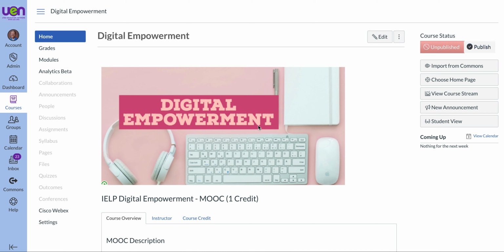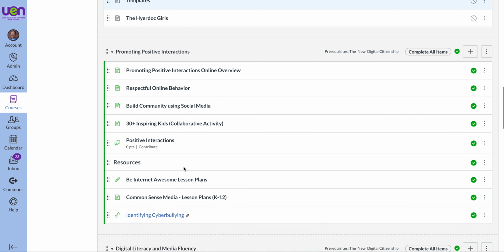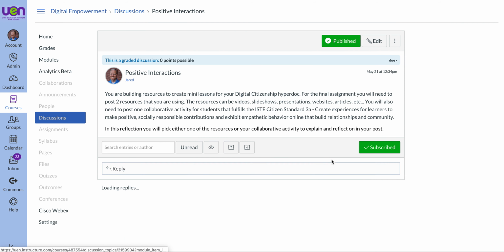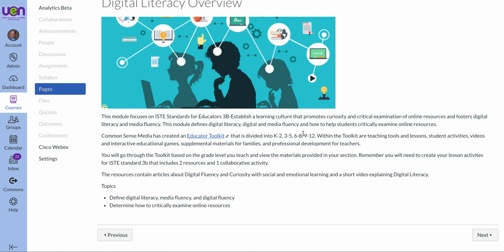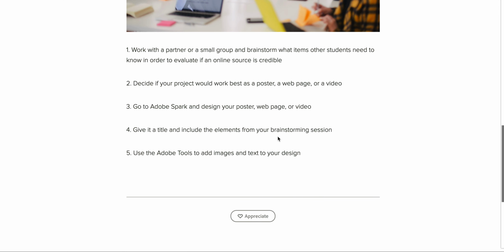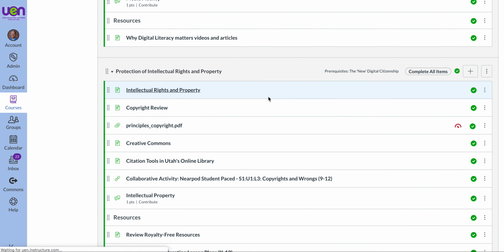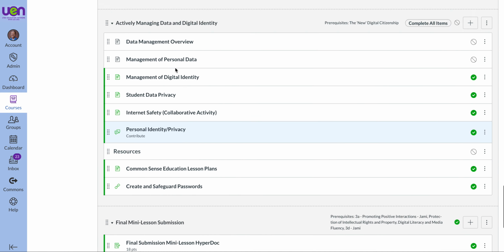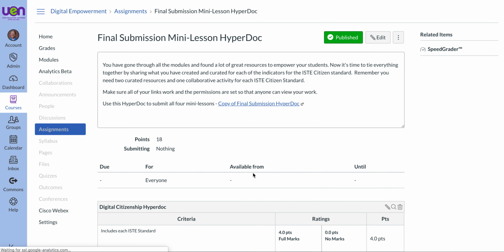digital empowerment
This artifact covers the ISTE Citizen standard and all of the indicators.